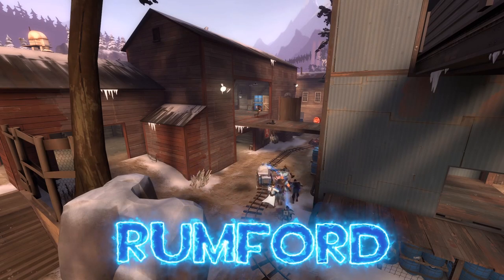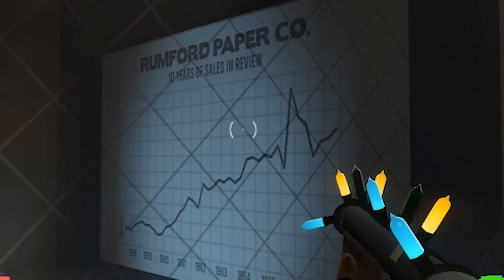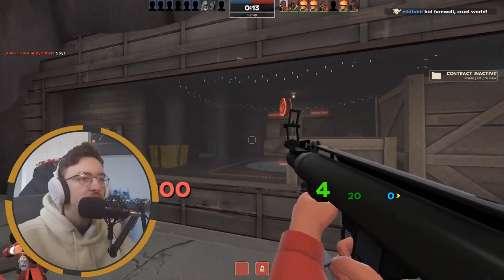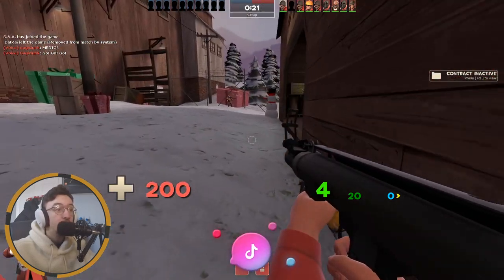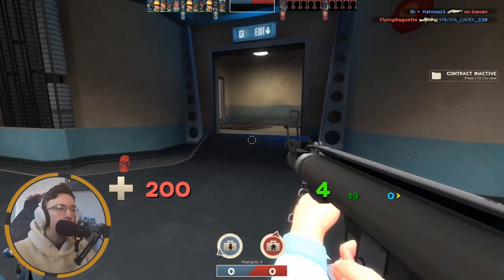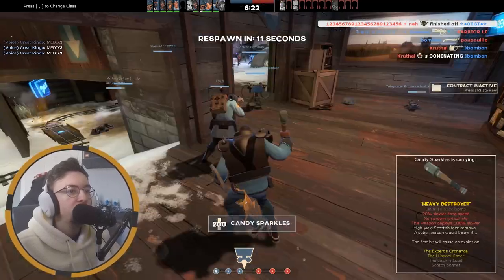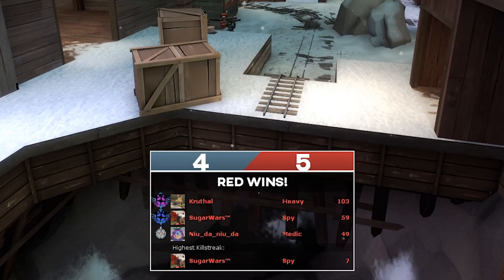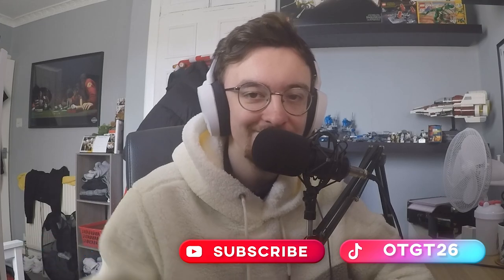[TF2] The *NEW* Smissmas 2022 maps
Alongside the WONDERFUL Smissmas costmetic 2022 case they released 5 maps of varying quality.
00:00 Intro
00:58 Rumford
03:36 Frostwatch
06:32 Frosty
08:50 Frostcliff
10:44 Coal Pit
12:56 Outro
🎵Outro Song🎵
🎶Call Me Sachi · Andreyun